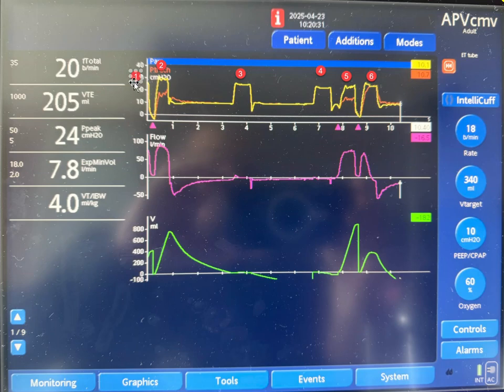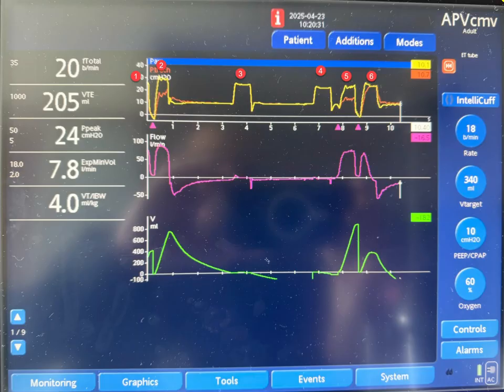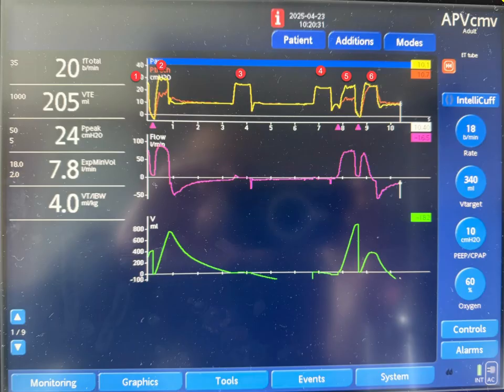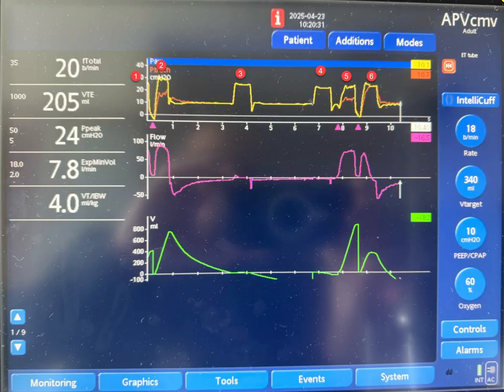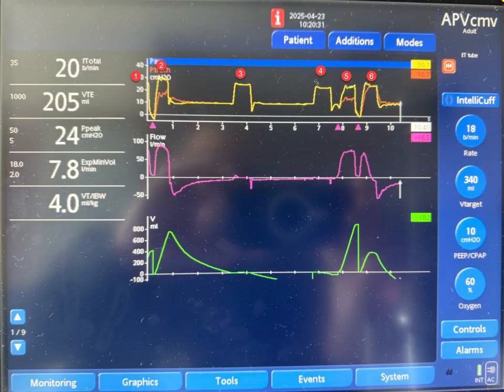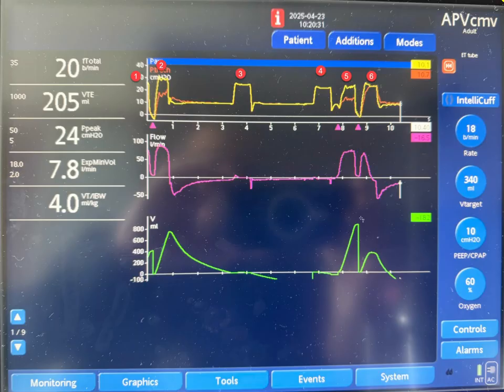A case of Dyssynchrony with the Ventilator